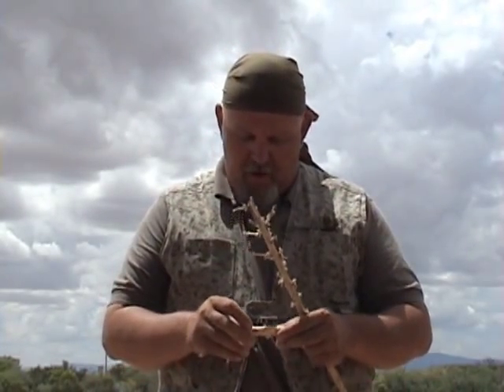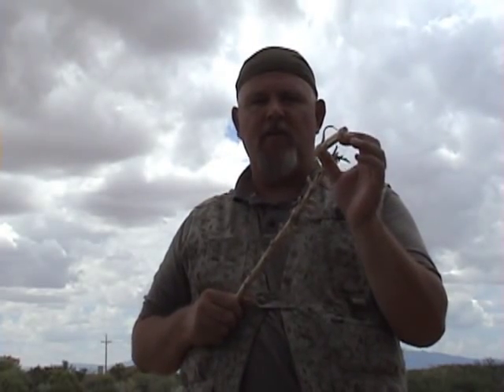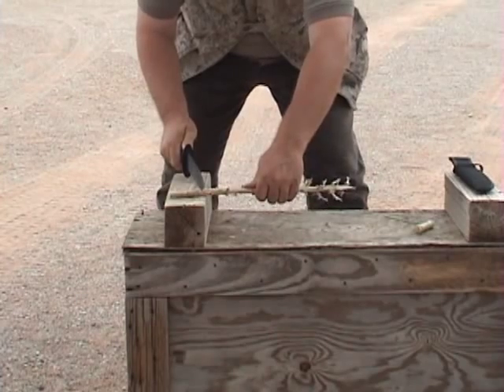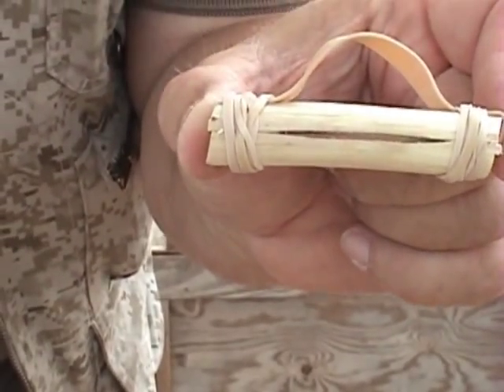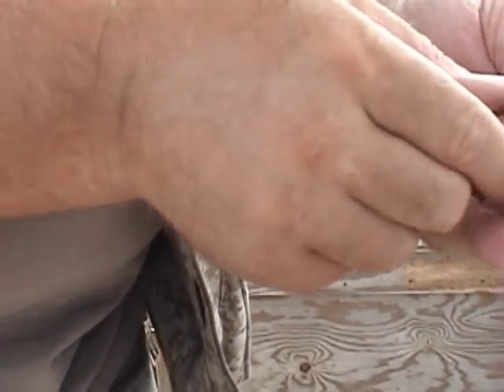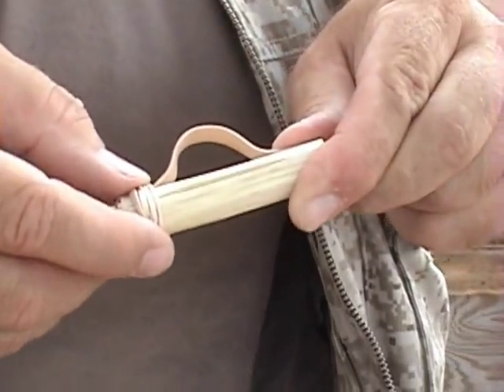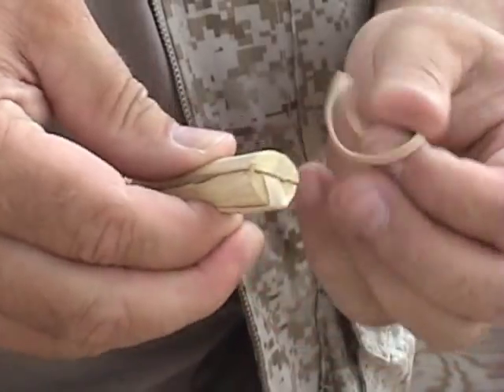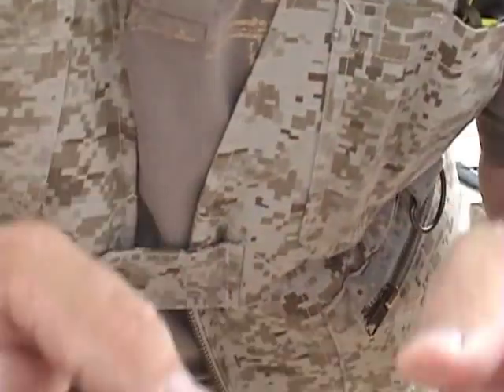How To Make A Quail Call- Part 1 of 2